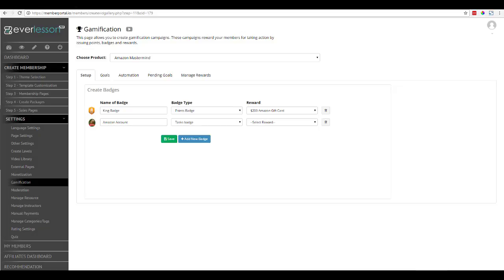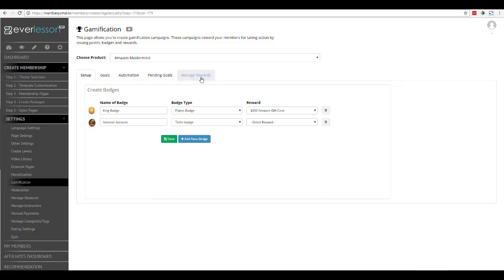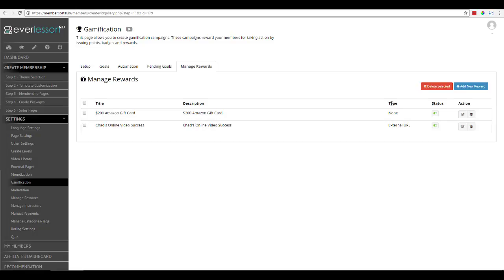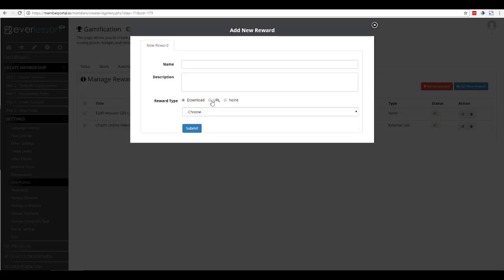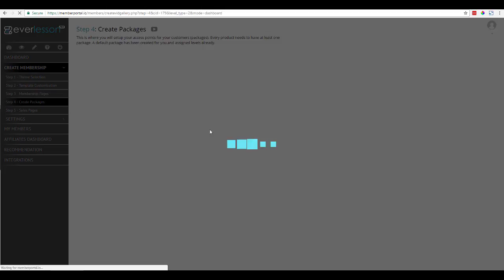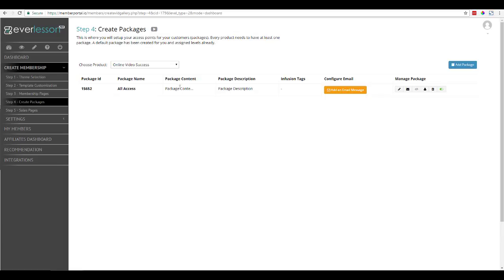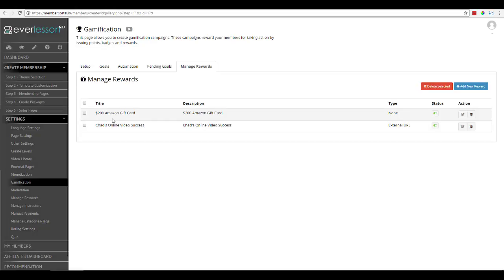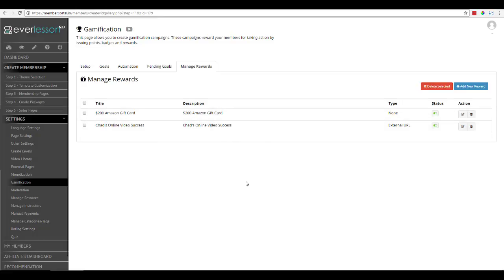Create a Reward Inside The EverLesson Gamification System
In this video you're going to discover how easily you can create a reward inside of your gamification settings.  The reward is tied to a badge.